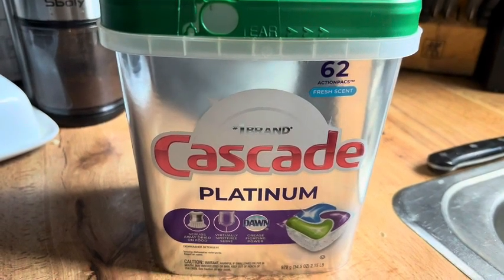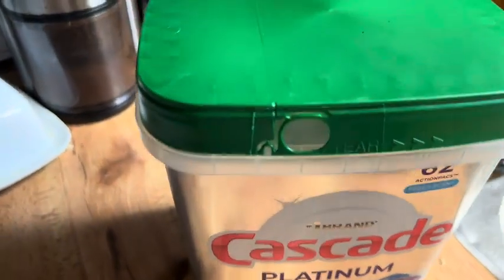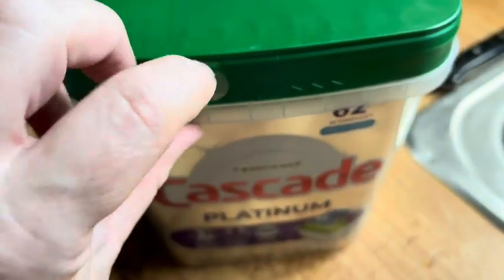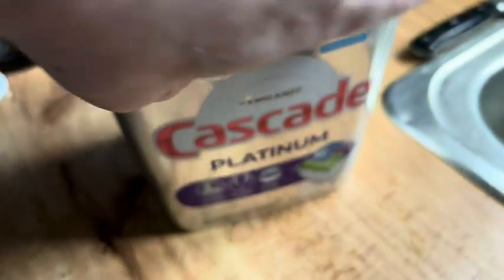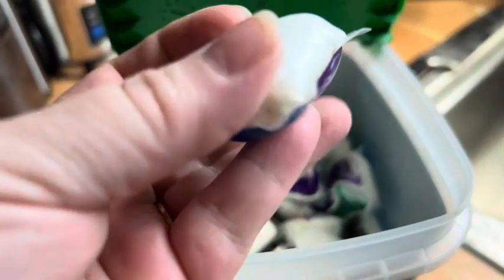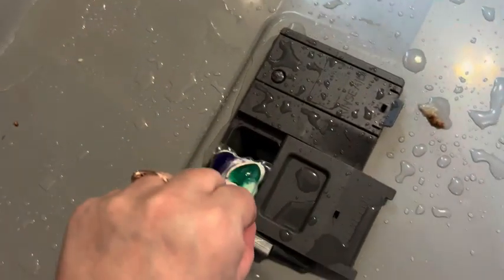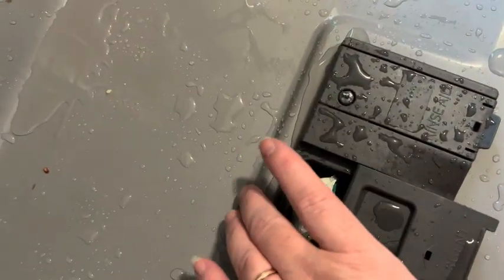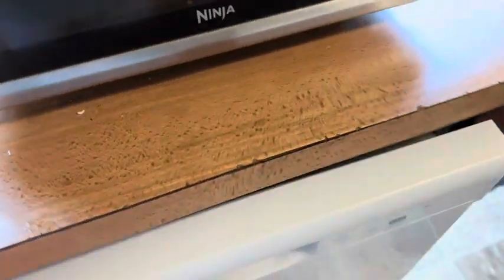Review of Cascade Platinum Dishwasher Soap Pods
If you would like to get this product you can go

Description: I started using these Cascade Platinum Dishwasher Soap Pods because nothing else seems to get my dishes cleaned unless I wash them by hand.